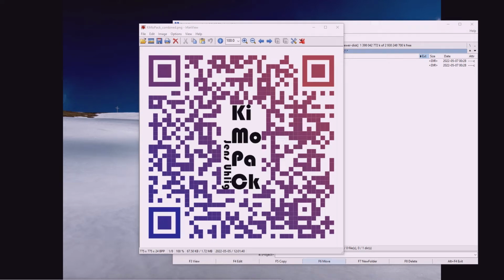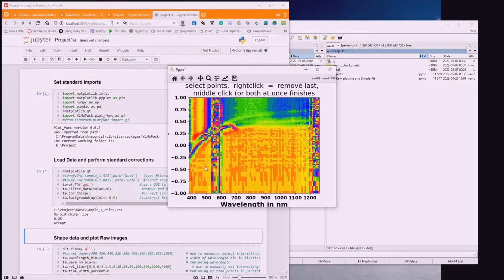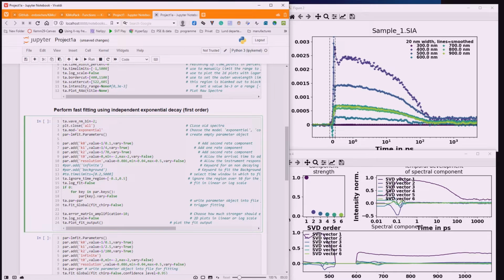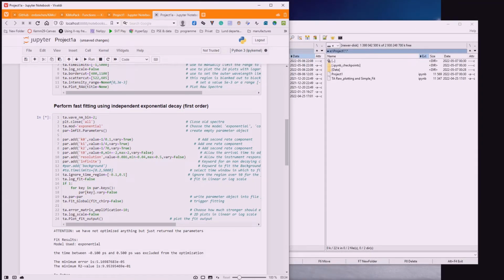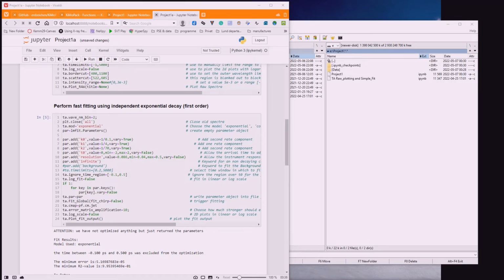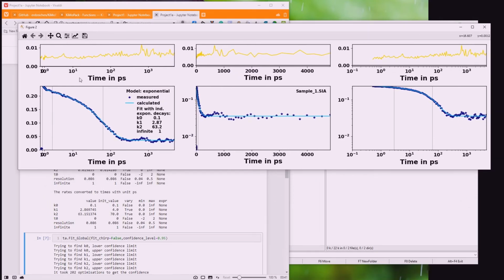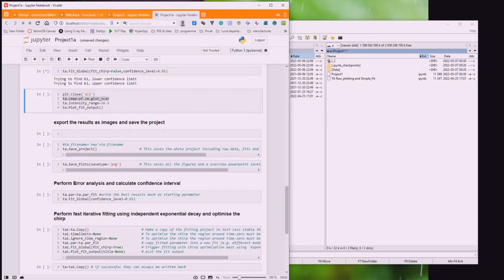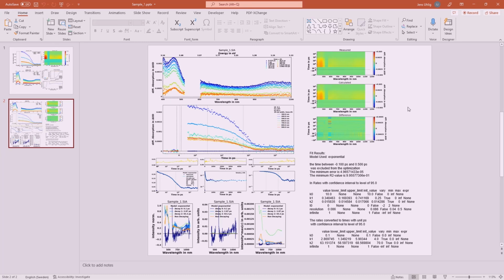KiMoPack video 3 - Raw plotting and simple fit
KiMoPack
KiMoPack is a project for the handling of spectral data measure at
multiple time-points. The current design is optimised for the use with
optical transient absorption data, but it has been successfully adapted
for the use with transient x-ray emission and spectro-electro chemistry
data.

It focuses on the main tasks an experimentator has:
Loading and shaping of experiments, plotting of experiments, comparing of experiments,
analysing experiments with fast and/or advanced fitting routines and saving/exporting/presenting
the results.

For typical use a series of juypter notebooks are provided that guide through the a number of different use scenarios, and are suggesting the parameter that are typically set.
This video series is intended to provide an easy tutorial for new users
Links